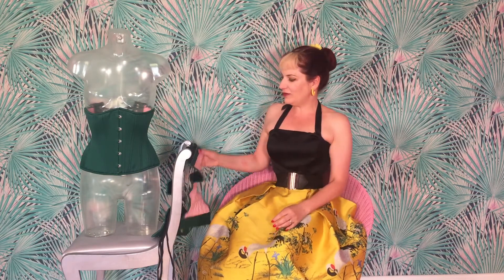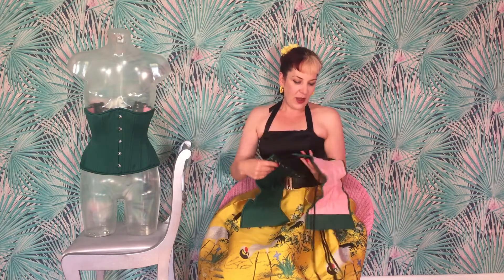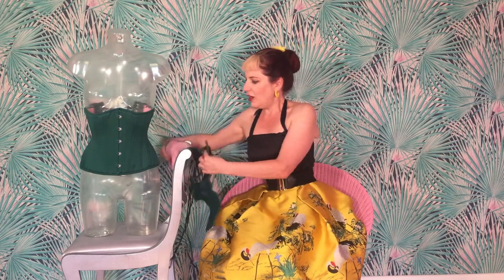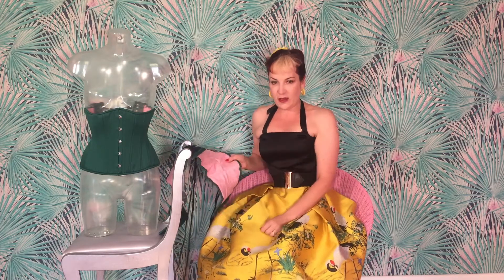Corset Tips: Keeping Your Corset Fresh and How to Clean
It has to be said that corsets aren't the easiest garments to clean. Katie gives you her tips for keeping your corset as pristine as possible.

What Katie Did specialises in recreating glamorous lingerie, corset and stocking designs from the 1940s and 1950s. We have two boutiques based in London UK and Burbank USA as well as stockists around the globe.